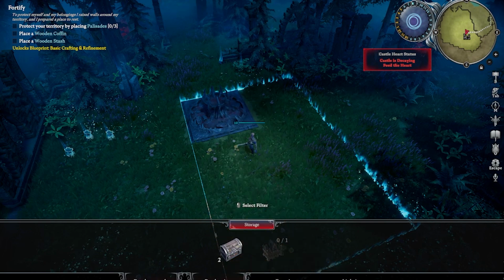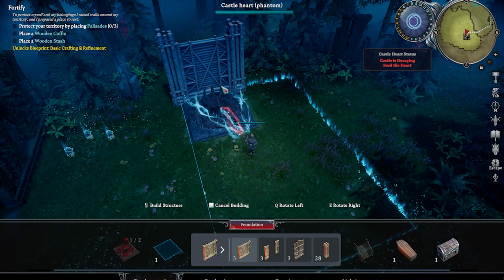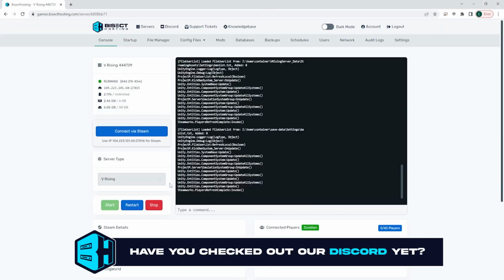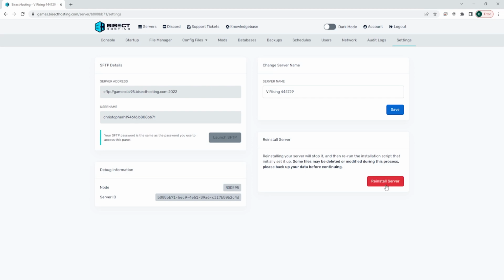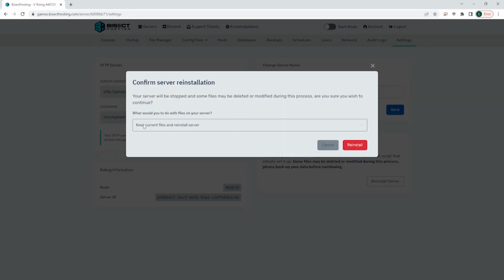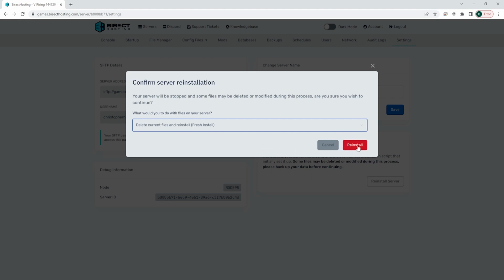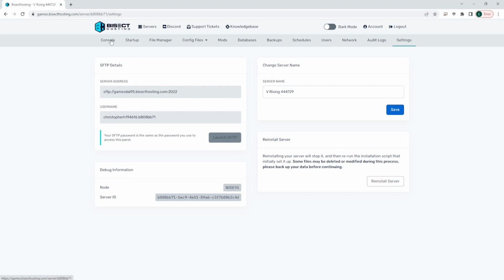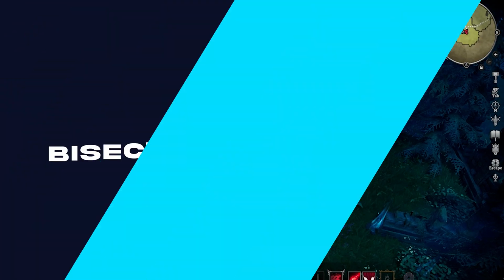How to Completely Reset a V Rising Server!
Learn How to Completely Reset a V Rising Server!

If your V Rising server is having issues or if you would like to start fresh, completely resetting the V Rising server can allow you to fix issues and start from a fresh save!

TIMESTAMPS:

0:00 Intro
0:20 Stop Server
0:28 Reinstall Server
0:58 Outro